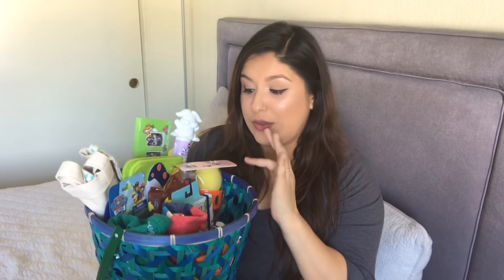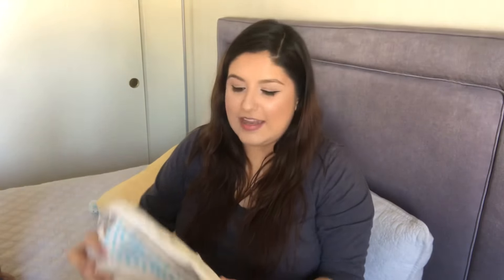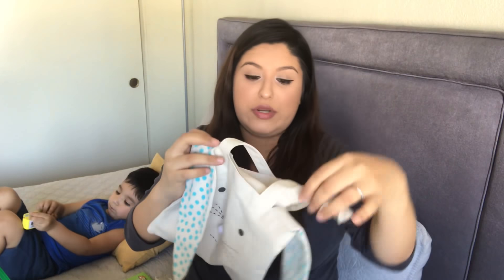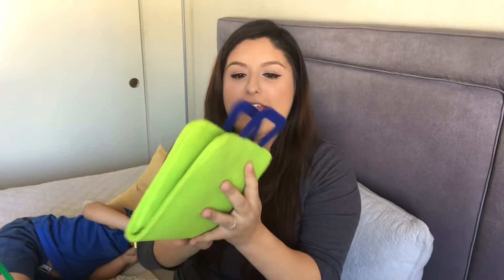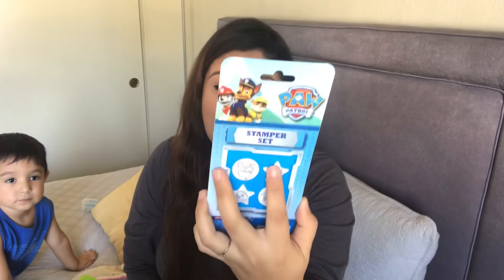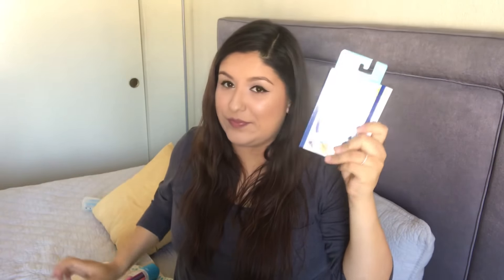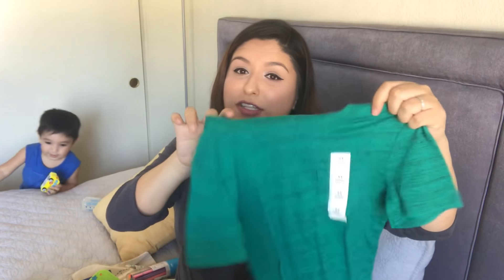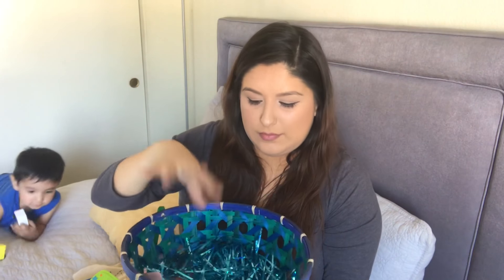WHAT’S IN MY KID’S EASTER BASKET?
MY KIDS EASTER BASKET IS READY!
I stuck to the 99 cent store and target to keep it affordable.
I hope this helps give you last minute ideas for your Easter baskets!

Sign up for Influenster and start getting Free Products to try!

Join BZZAGENT and start getting free stuff to try and review!